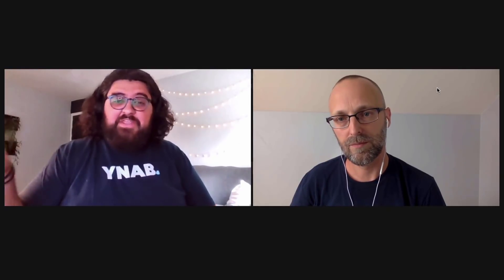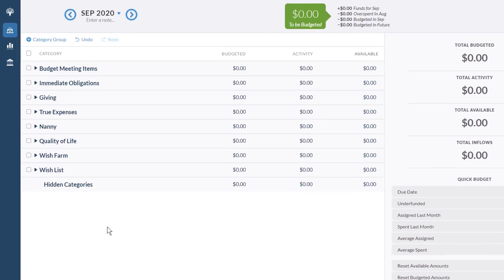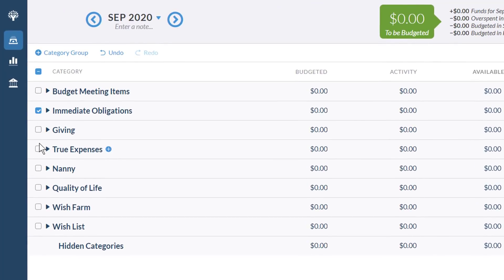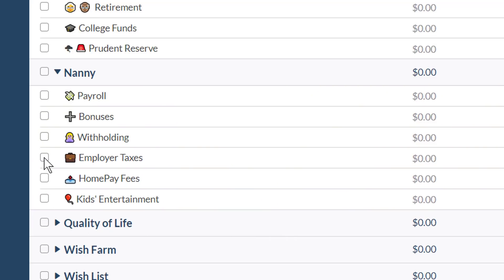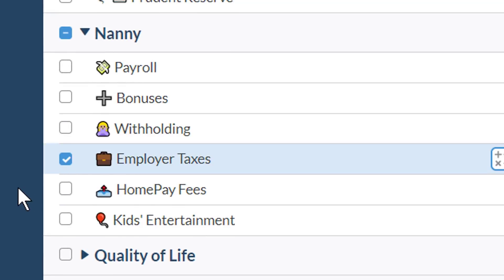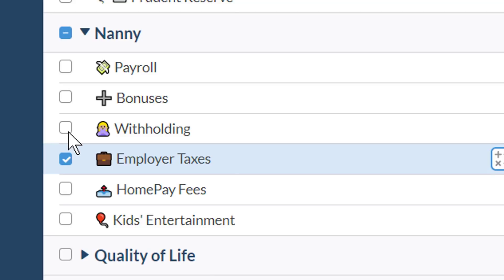Ben's Budget Categories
Hello, Budget Nerds! If you are nosy and want some awesome budget tips, this is the video for you! Ben is doing a deep dive into his own categories and budget structure. Do you share any of the same categories?

Timestamps -
0:00 - Intro
1:05 - Category Groups
1:56 - Combining Categories
5:27 - Prudent Reserve
6:33 - Nanny Category Group
7:29 - Emojis
9:24 - Holding Categories
10:38 - Changing the Budget
11:41 - Simplicity vs. Awareness
13:10 - Outro